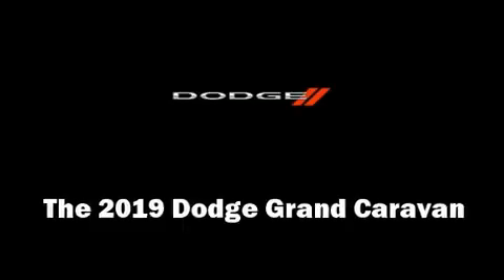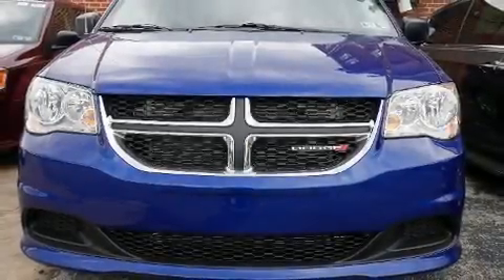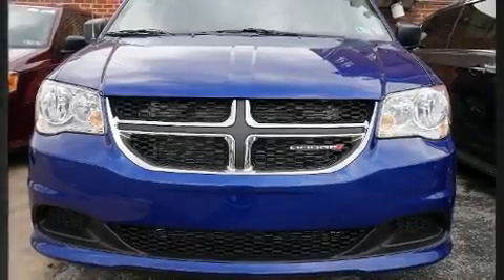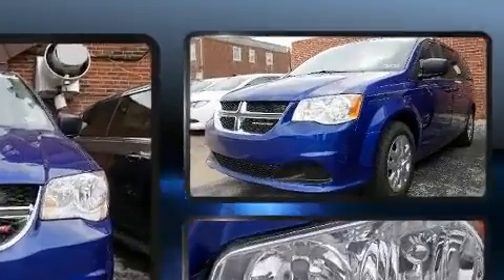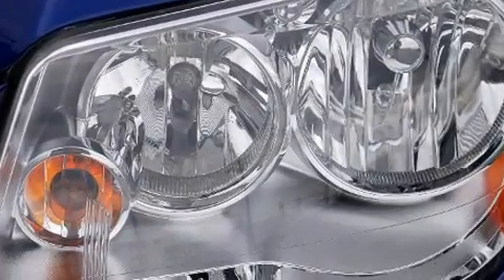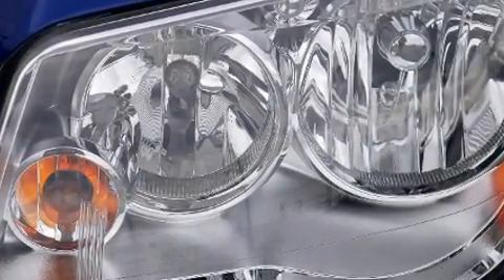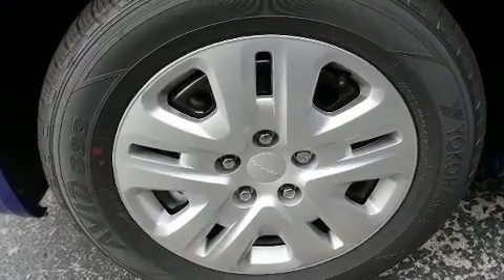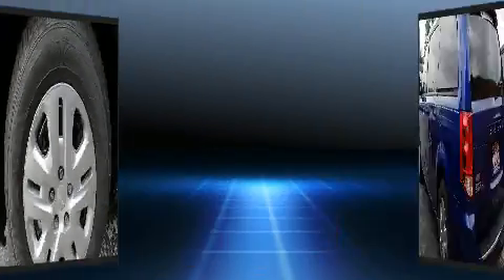2019 Dodge Grand Caravan SE in Philadelphia, PA 19152-3805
Barbera's Autoland
7810 Roosevelt Blvd.

Get excited about the 2019 Dodge Grand Caravan. This 7 passenger van leads among competitors in its segment. It features a front-wheel-drive platform, an automatic transmission, and a refined 6 cylinder engine. Dodge infused the interior with top shelf amenities, such as: delay-off headlights, variably intermittent wipers, front bucket seats, power door mirrors and heated door mirrors, power windows, a roof rack, and air conditioning. Storage solutions are integrated throughout the interior, demonstrating thoughtful attention to detail. With side curtain airbags supplementing the rest of the safety network, you can be assured that you and your passengers will experience top-tier protection. Our aim is to provide our customers with the best prices and service at all times. Stop by our dealership or give us a call for more information.